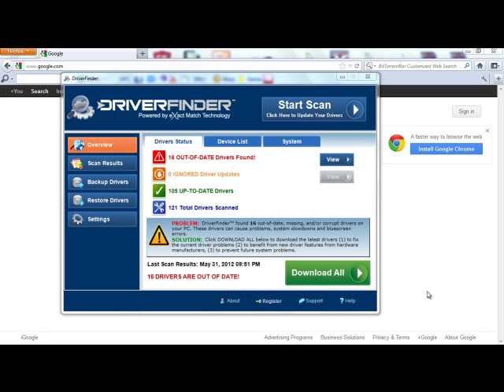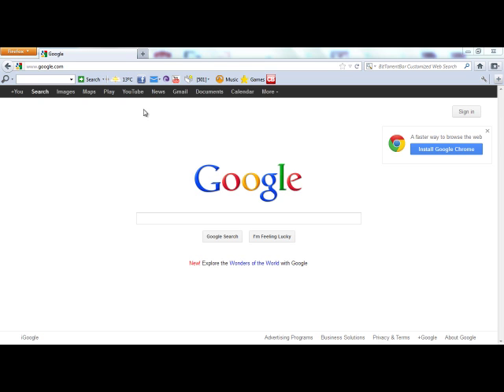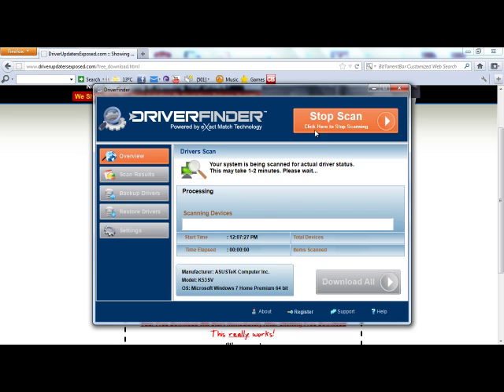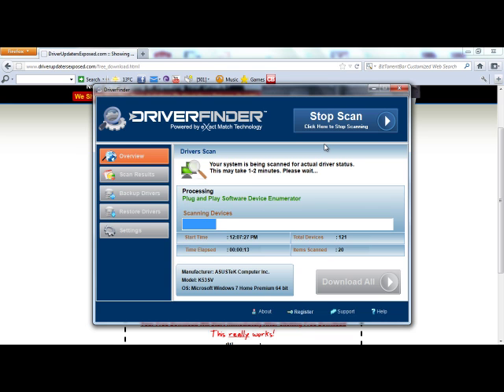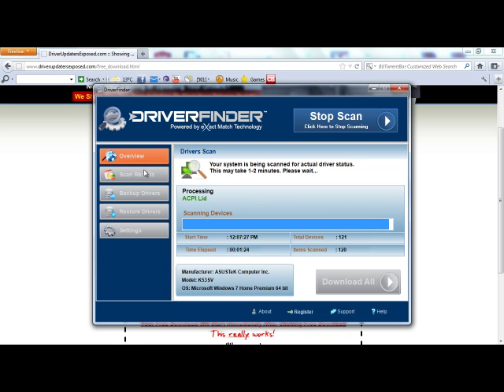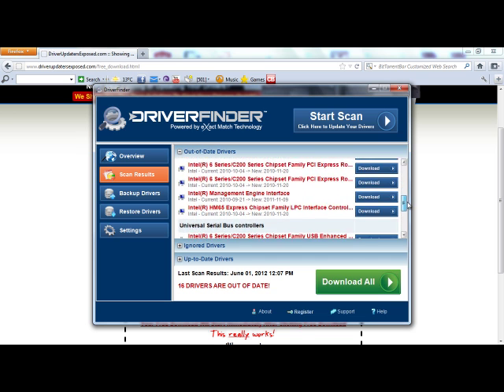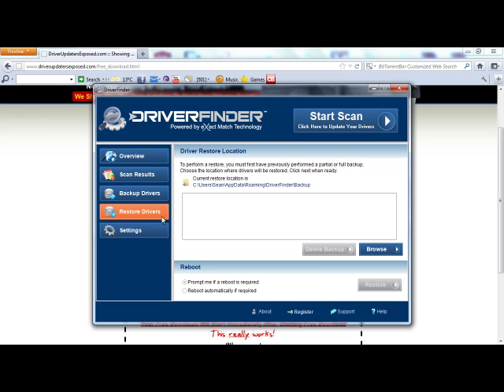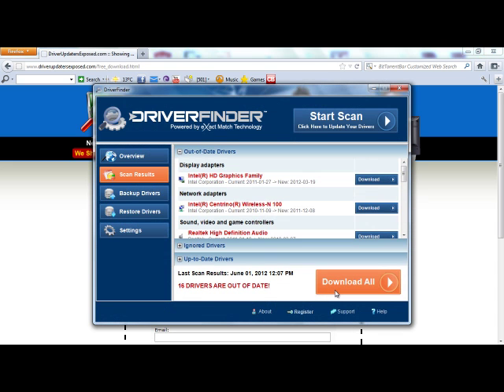Update Your Windows 7 Drivers Fast and Easily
- FREE Scan To Find and Fix All Of Your Windows 7 Drivers Fast and Easily

This video will discuss how to use Driver Finder to update your Windows 7 drivers fast and easily.

Want to get a free scan to find all of your computer's outdated drivers? to get a FREE Scan To Find and Fix All Your Computer's Outdated Drivers